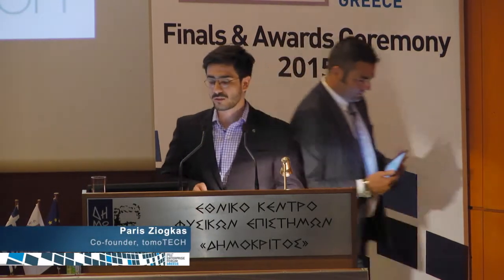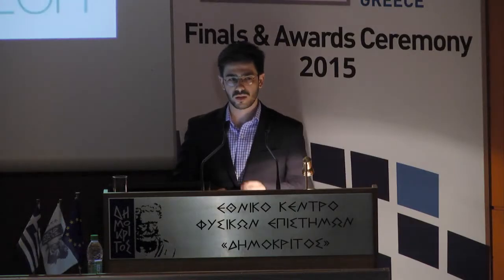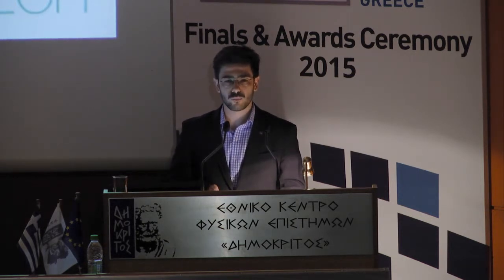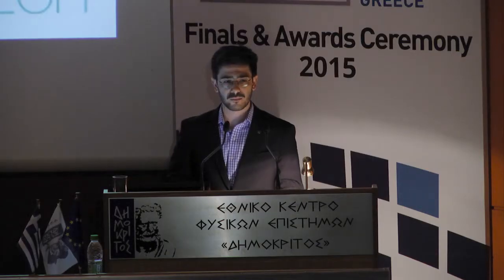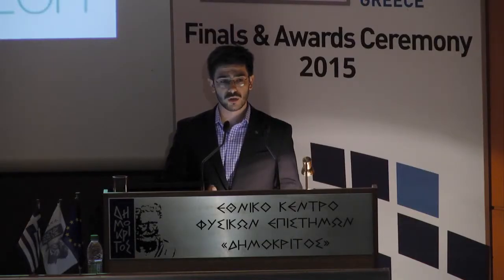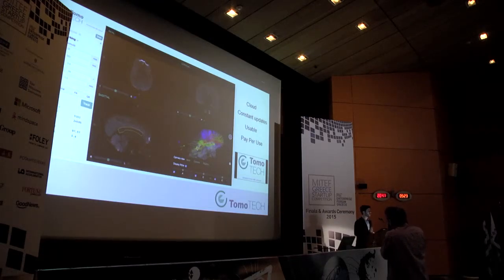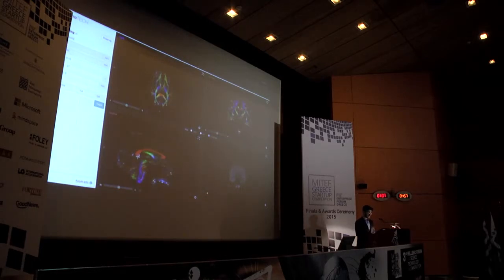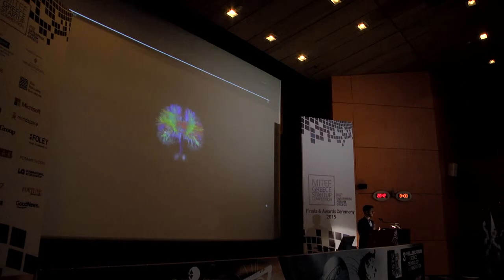MITEF Greece Startup Competition - Pitch Presentation: tomoTECH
During the Finals & Awards Ceremony of MITEF Greece Startup Competition, Paris Ziogas, Co-founder of tomoTECH  , pitched live in front of a high-profile panel of judges, business executives, entrepreneurs and investors from Greece and abroad.